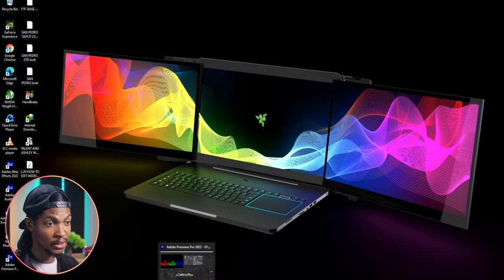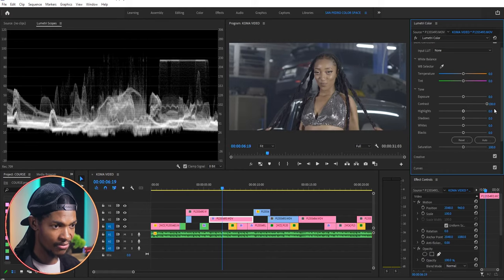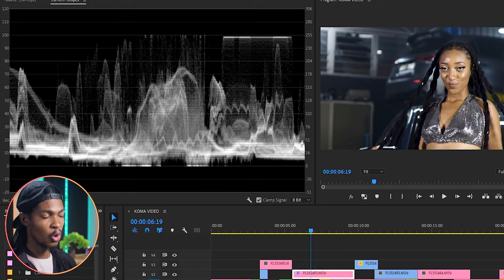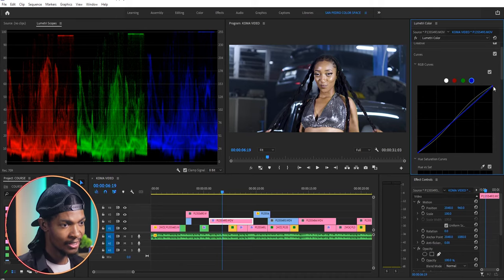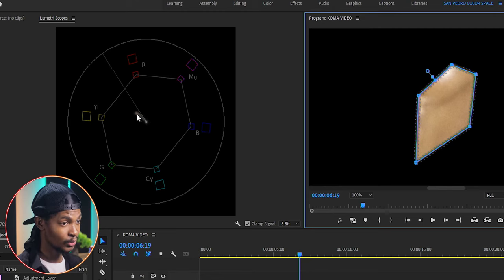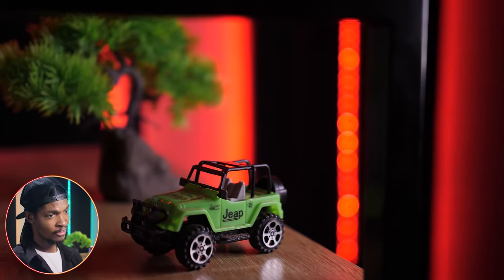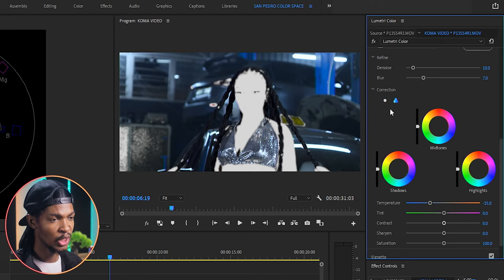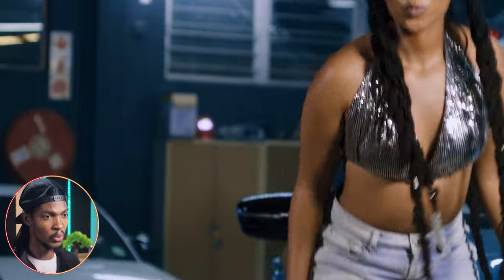Color Grading in Adobe Premiere Pro for Beginners 2022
Here is a step-by-step guide on color grading in Adobe Premiere Pro for beginners 2022 without using any LUTs or plugins

If you wanna learn more just visit
ufc.unifyinventive.net